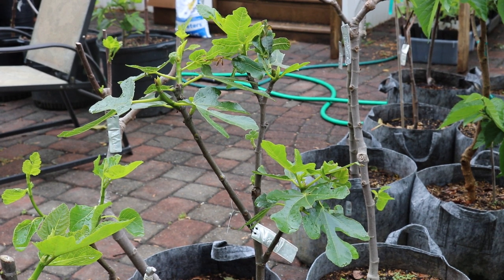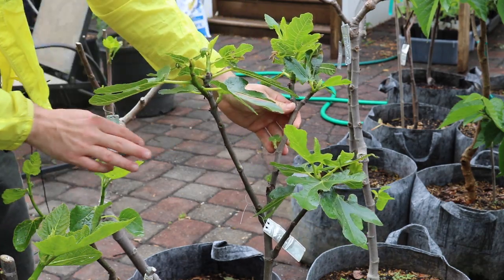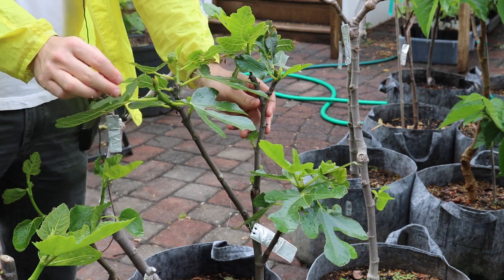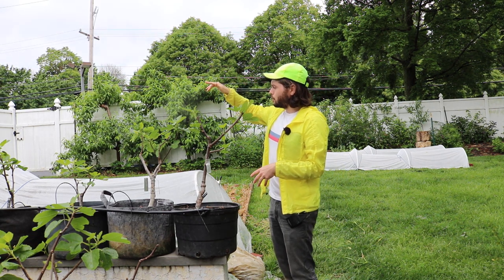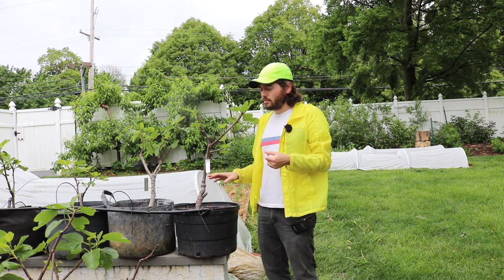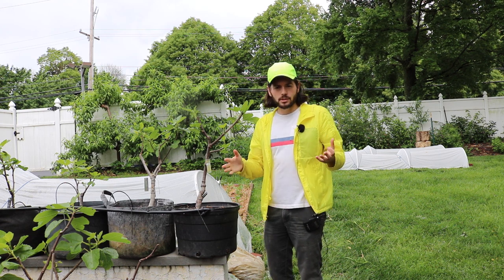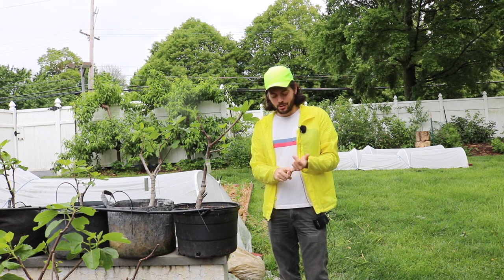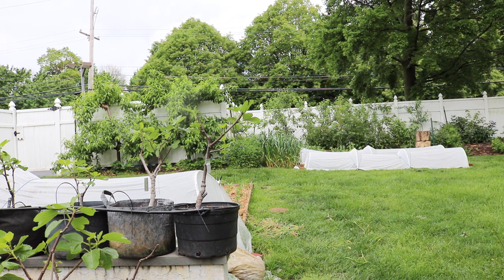Another Look at Thinning Figs & Training Young Trees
Whether you're trying to get more fruit or if you want to have your tree reach maturity faster, thinning fig trees can help.